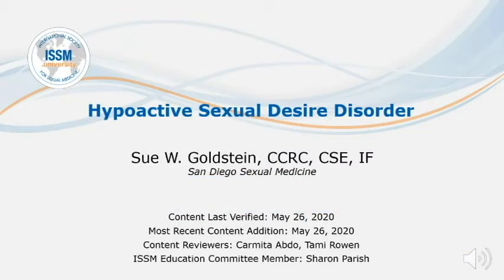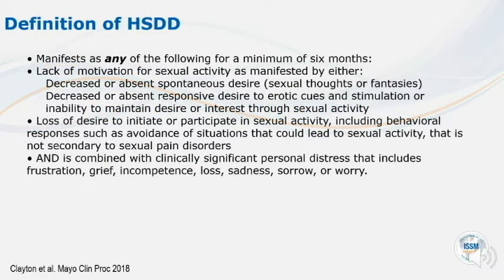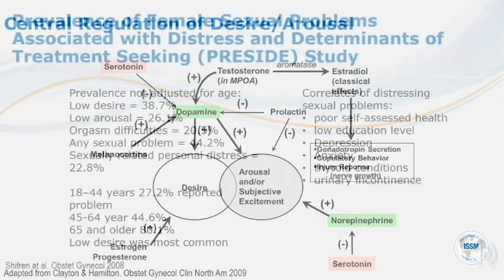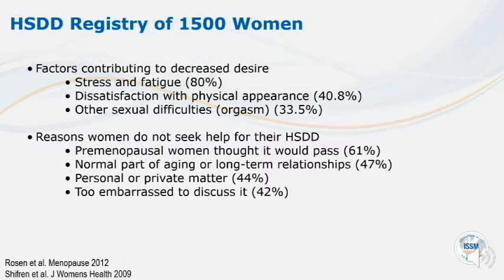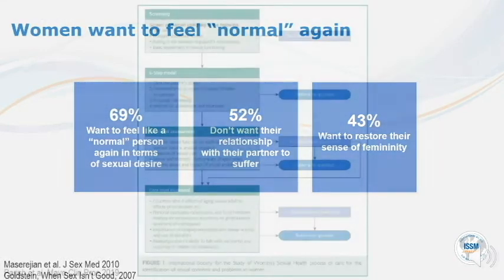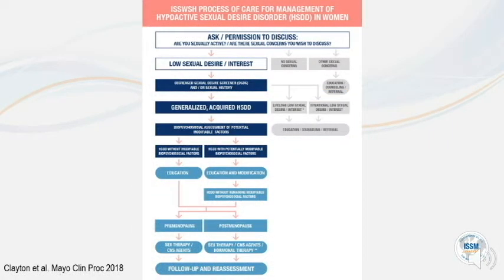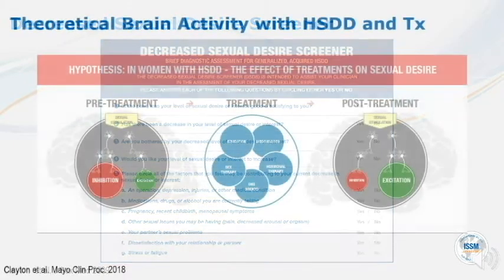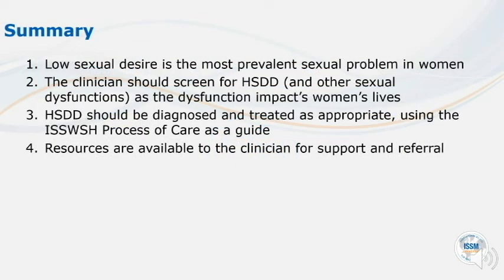ISSM - Hypoactive Sexual Desire Disorder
Throughout this module, we will:
- Characterize hypoactive sexual desire disorder (HSDD)
- Understand the relevance of HSDD management
- Apply basic principles of diagnosis and treatment of HSDD
- Identify resources